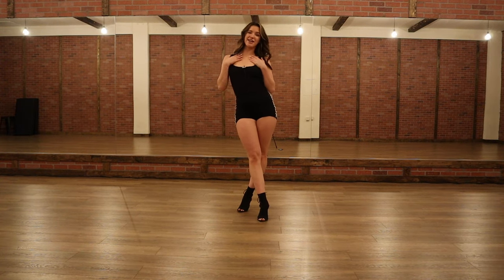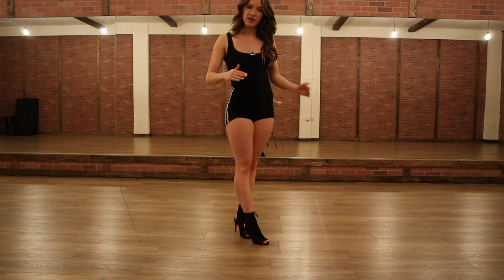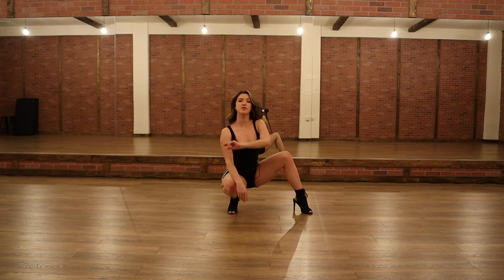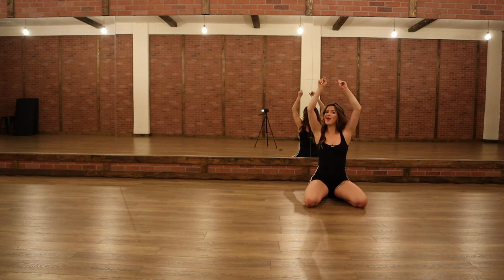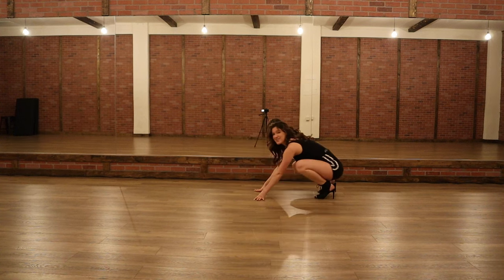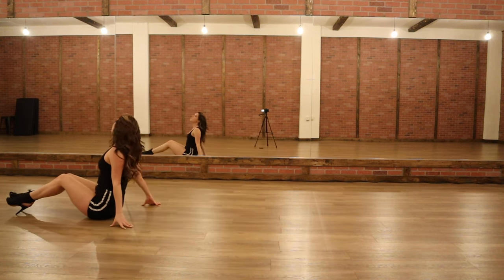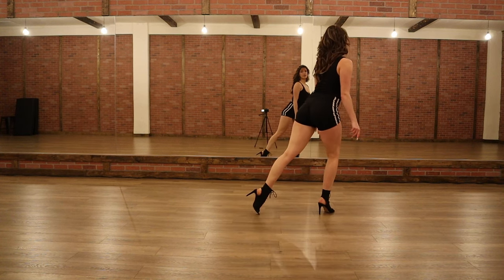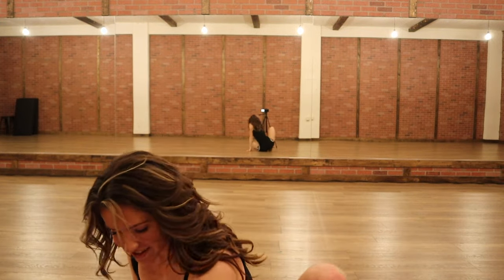Red Light Special | TLC | Tutorial by Adison Briana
Learn original choreography by @AdisonBriana & @CacheMelvin to "Red Light Special" by TLC.

Want to get more flexible? My flexibility programs here:
Adisonbriana.vhx.tv